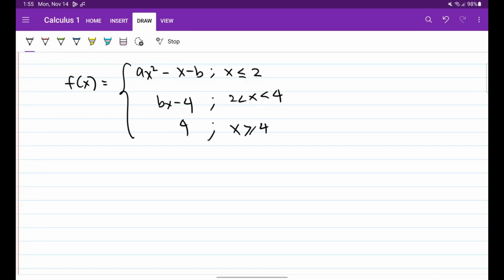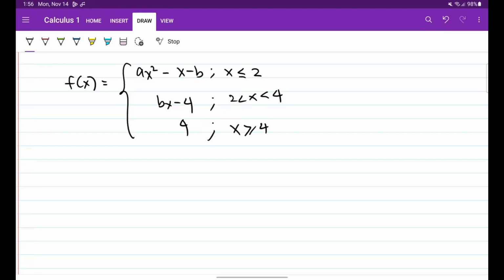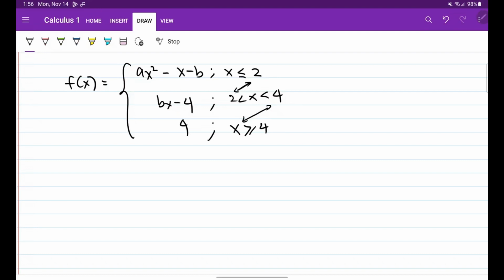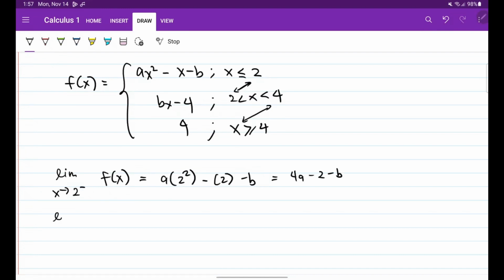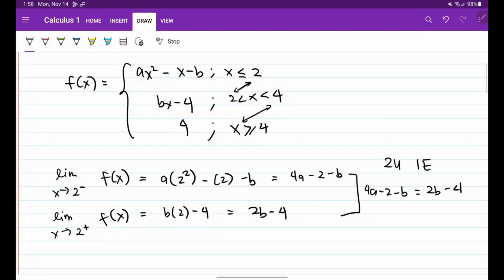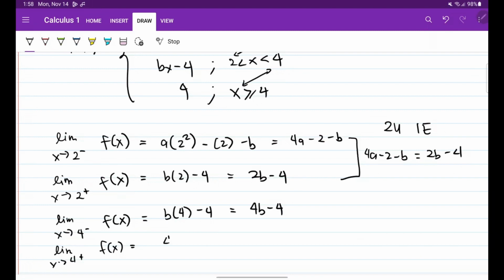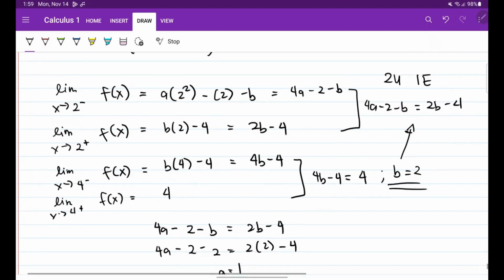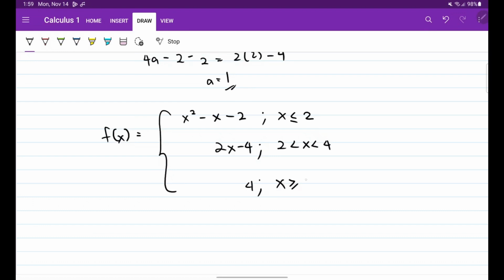Continuities and Discontinuities of a Function | Example 2 | Quick Calculus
In this video, we will be solving another problem related to Continuities and Discontinuities of a Function